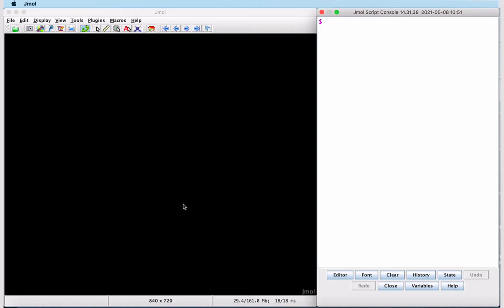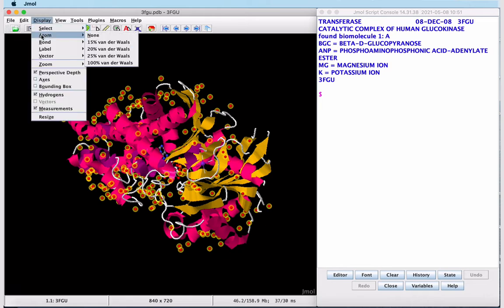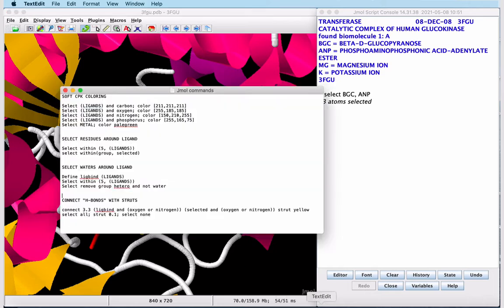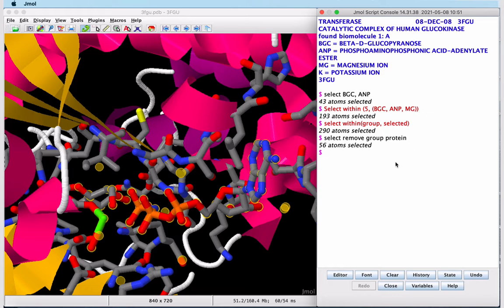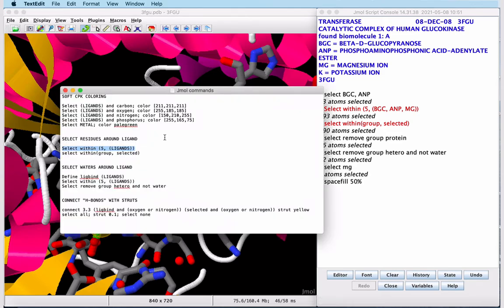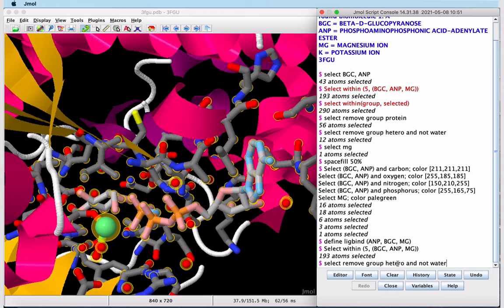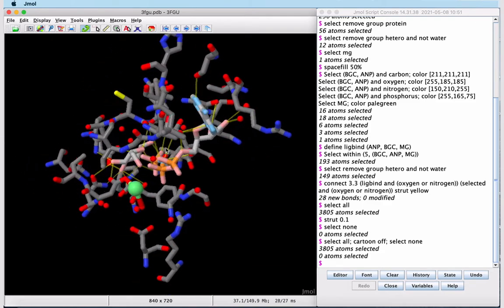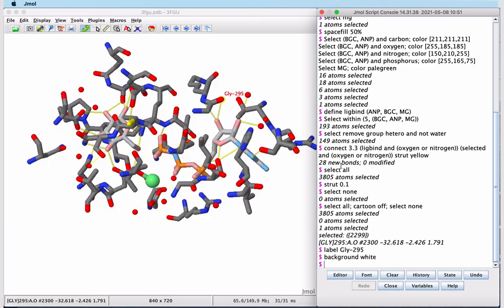Tutorial: How to Model a 5Å Active Site in Jmol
As part of our recent manuscript in JoVE, we created a supplemental video detailing the full protocol for modeling an enzyme active site in Jmol.

REFERENCES:
Procko, K., Bakheet, S., Beckham, J. T., Franzen, M. A., Jakubowski, H., & Novak, W. R. (2021). Modeling an Enzyme Active Site using Molecular Visualization Freeware. Journal of visualized experiments: JoVE, (178).

• Petit, Pierre, Mathias Antoine, Gilles Ferry, Jean A. Boutin, Amandine Lagarde, Laure Gluais, Renaud Vincentelli, and Laurent Vuillard. "The active conformation of human glucokinase is not altered by allosteric activators." Acta Crystallographica Section D: Biological Crystallography 67, no. 11 (2011): 929-935.
• Wang J, Youkharibache P, Zhang D, Lanczycki CJ, Geer RC, Madej T, Phan L, Ward M, Lu S, Marchler GH, Wang Y, Bryant SH, Geer LY, Marchler-Bauer A. iCn3D, a web-based 3D viewer for sharing 1D/2D/3D representations of biomolecular structures. Bioinformatics. 2020 Jan 1;36(1):131-135. doi: 10.1093/bioinformatics/btz502. PMID: 31218344; PMCID: PMC6956771.